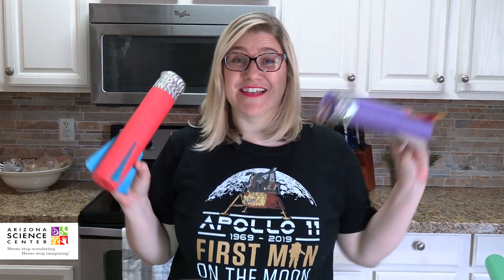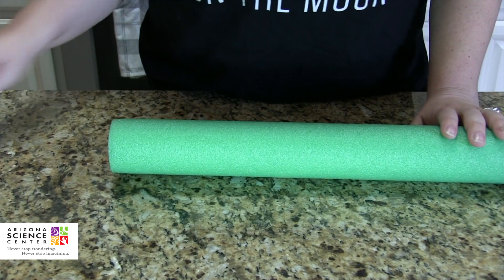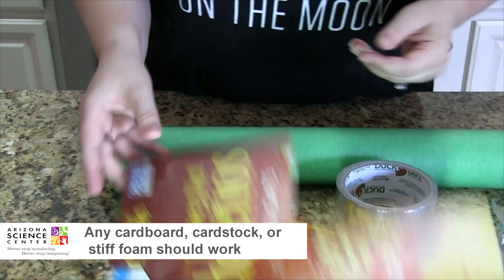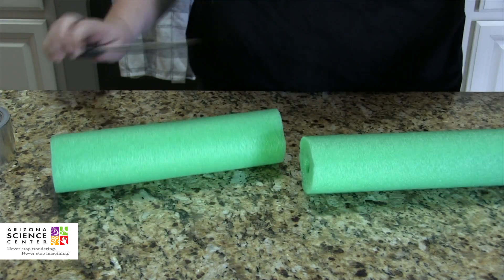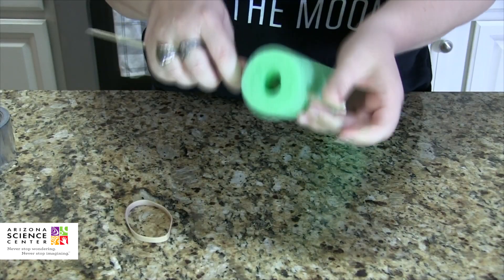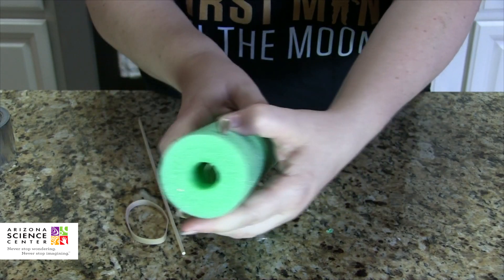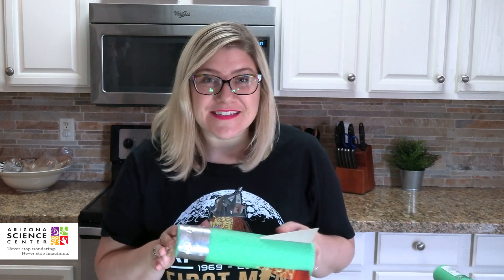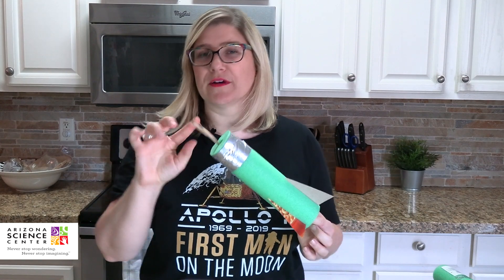Super Cheap, Super Easy Foam Rocket Flinger Science Activity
Our very own SariOnScience showing you how to turn your pool noodle into a fun foam rocket. 🚀Keep your family busy all summer long with this science activity and so much more as we prepare for the Apollo 11 50th Anniversary Celebration. Check out azscience.org for more information.

Materials:

Foam pool noodle (2 ¼ inch size works well)
Utility knife
Serrated kitchen knife
2-3 Rubber Bands – thicker, like size #64
Bamboo skewer (large nail or screwdriver works, too)
Tape (I recommend using colorful duct tape)
Scissors
Paper Board (old cereal or cracker boxes work great)
Hot Glue Gun (optional)
Stickers (optional)

Serrated Kitchen knife